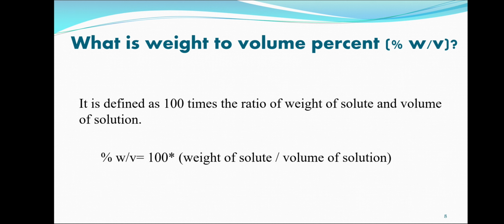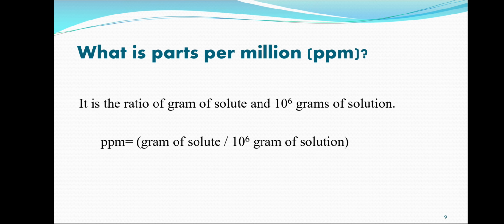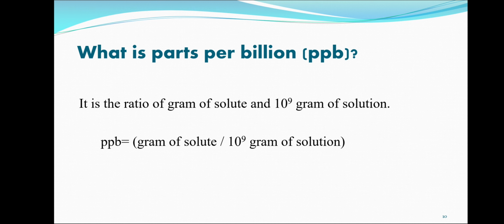Concentration terms-Molarity, Normality, molality, Formality, %w/w, % v/v, %w/v, ppm, ppb